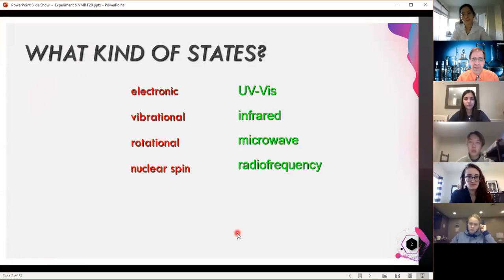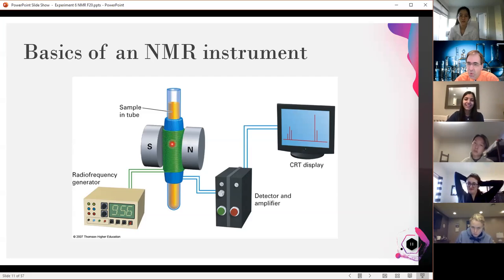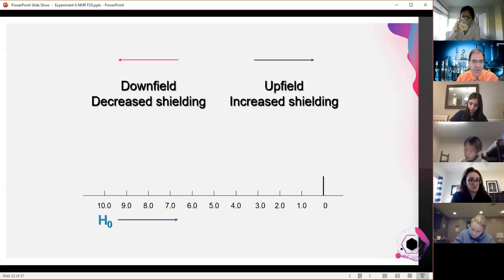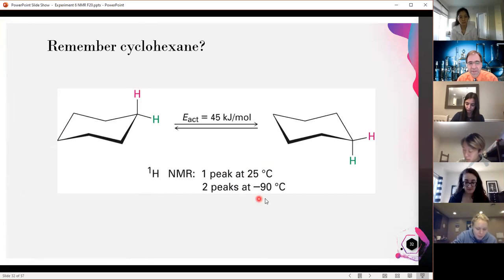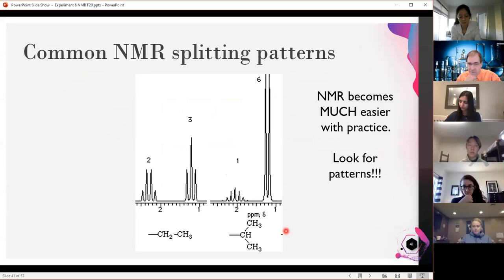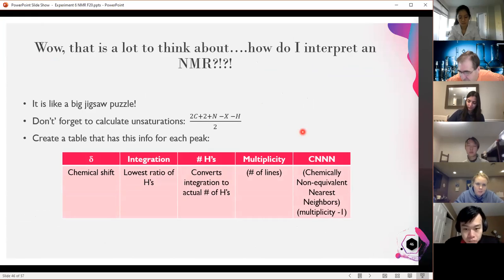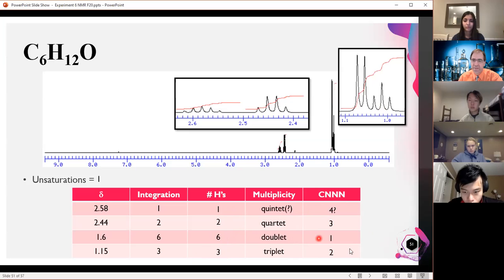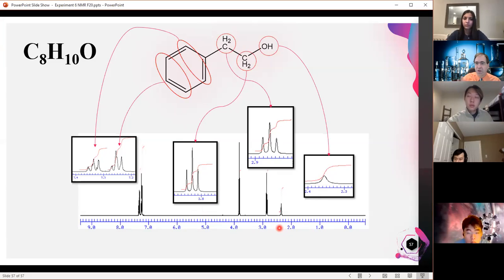Experiment 6 Intro to NMR F20 Zoom Recording